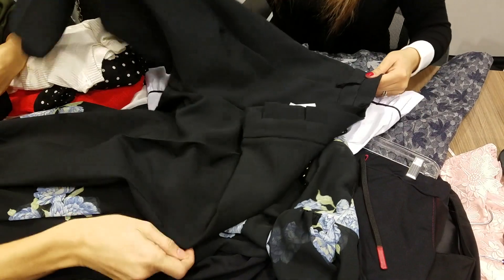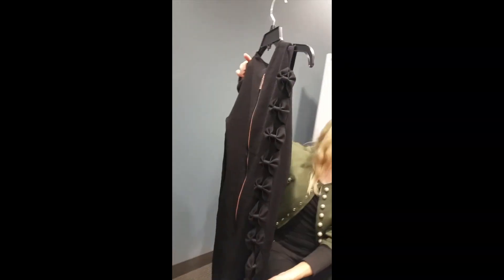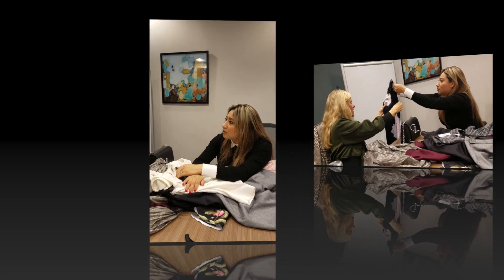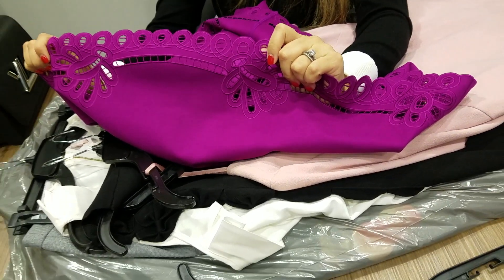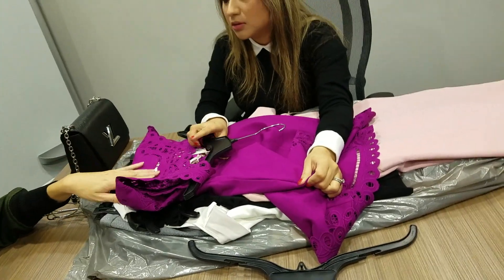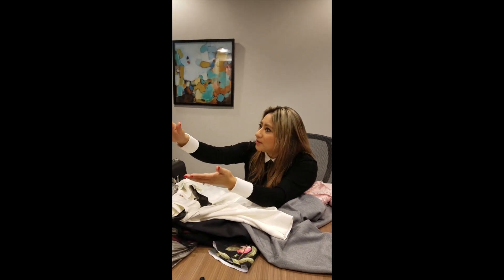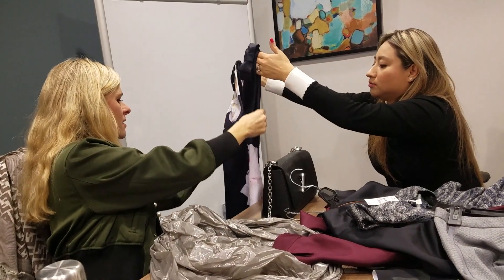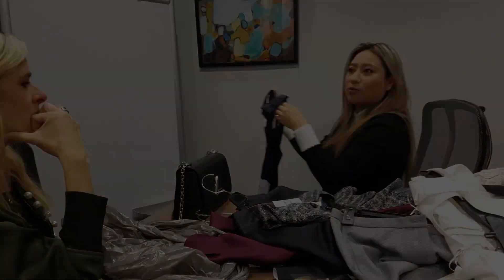Clothing Sample Maker Example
Watch our clothing sample room in action, starting with fabric and cut discussion.